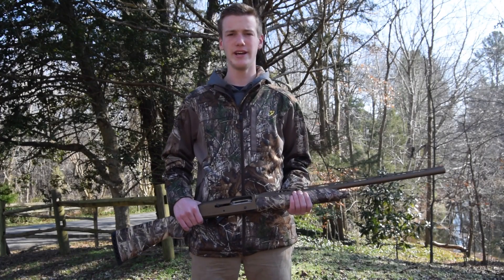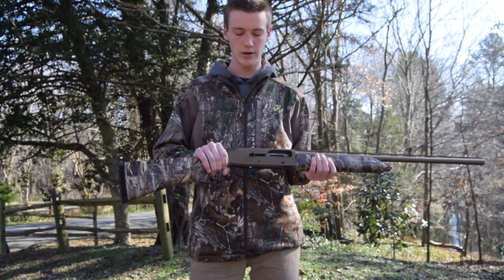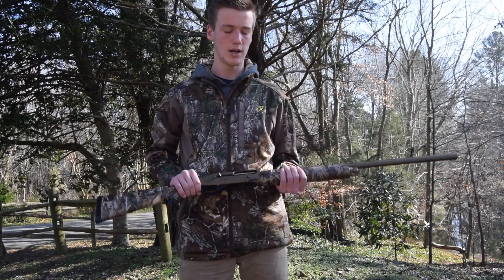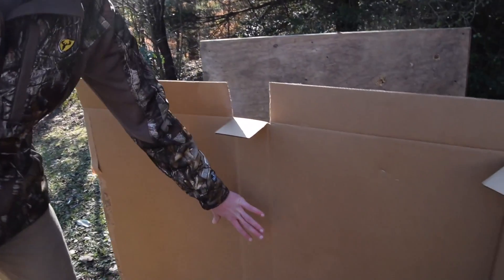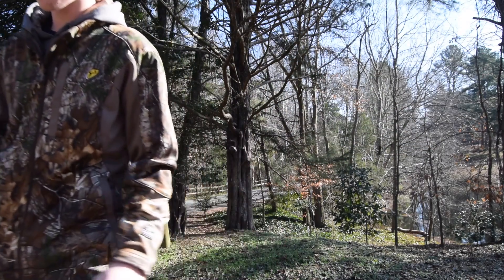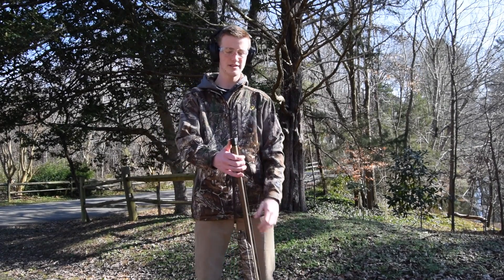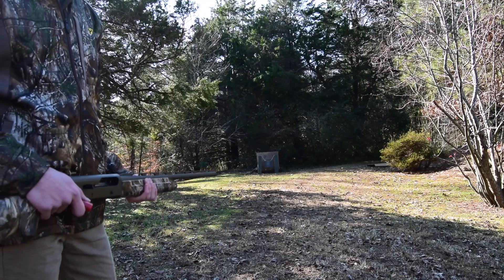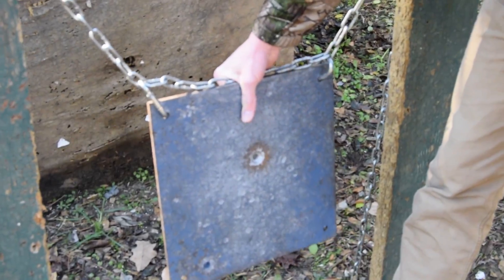Stoeger M3000 | First Look & Patterning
This is a great shotgun for hunting or sporting clays and I would recommend to anyone. Enjoy the video!